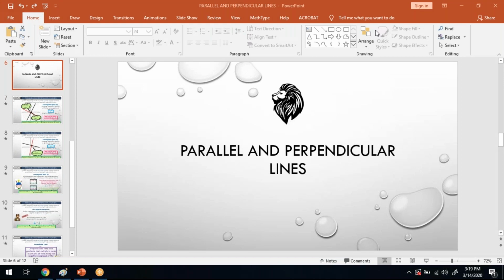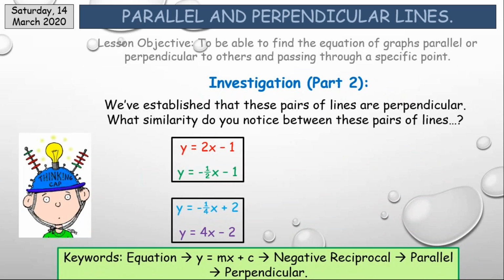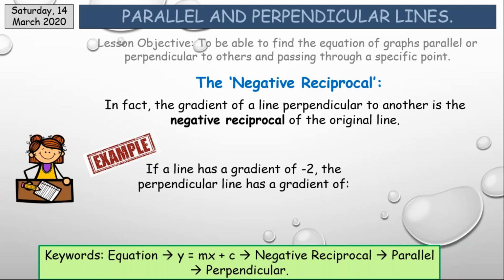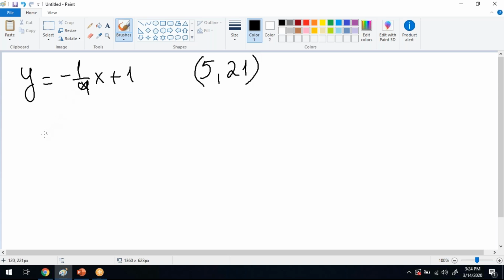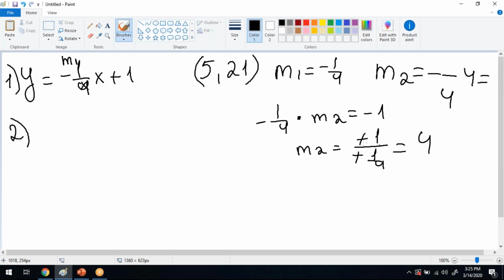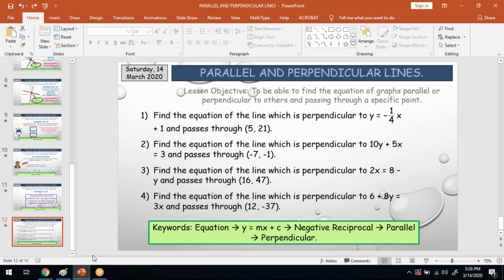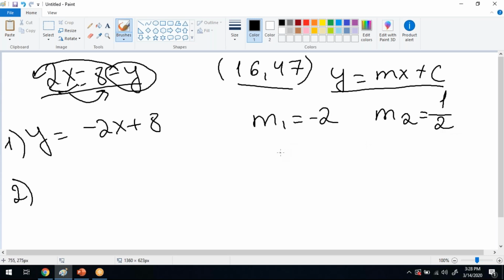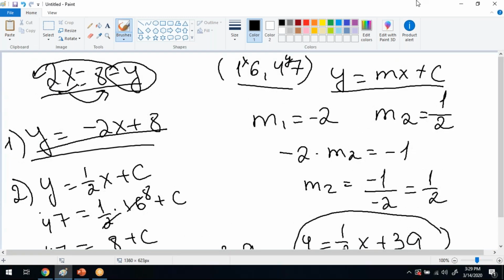LANDAU School - Math, Y8, Lesson 3 (Fidan Alisultanova)